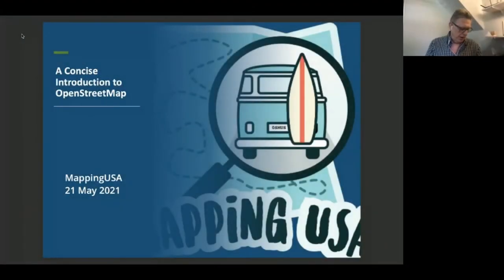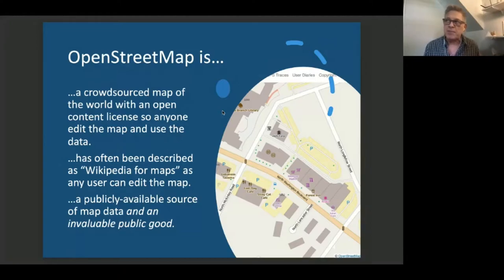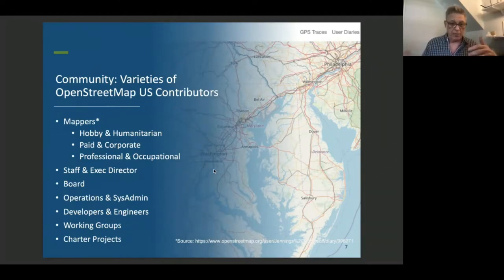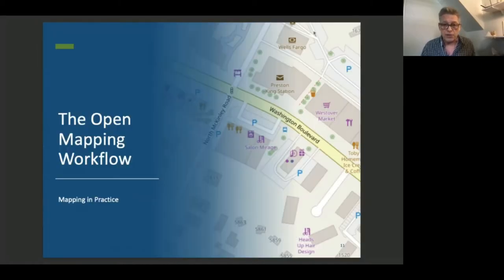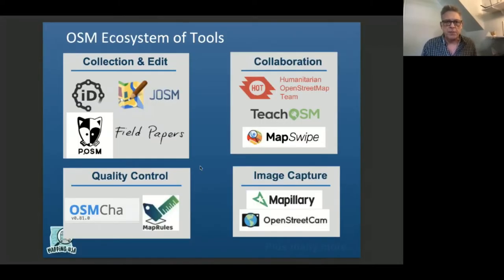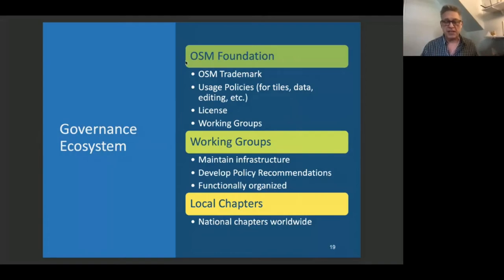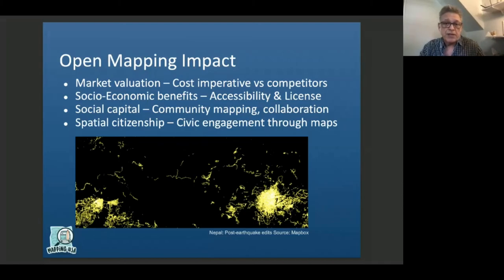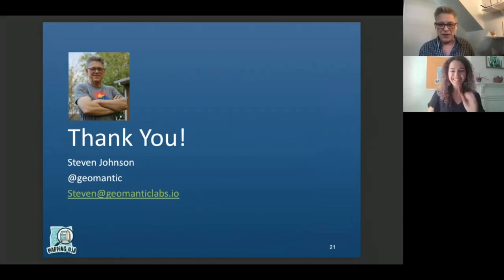A Concise Introduction to the OpenStreetMap Project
A Mapping USA (Spring 2021) presentation by Steven Johnson.